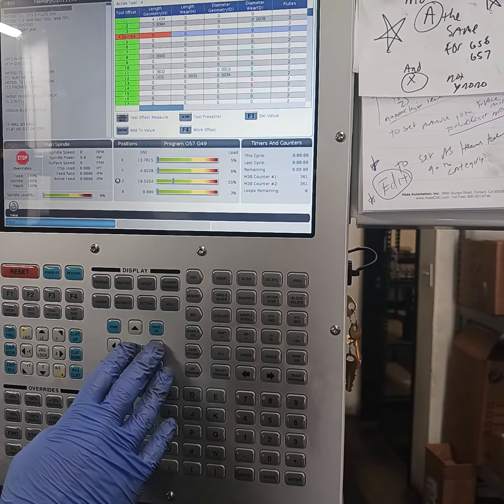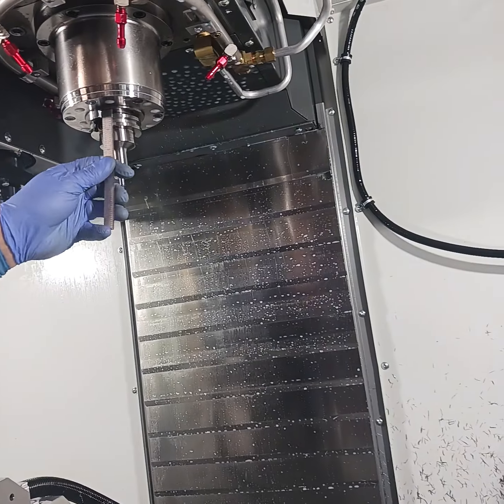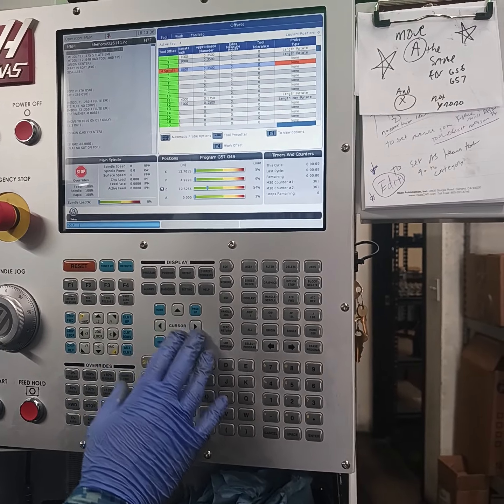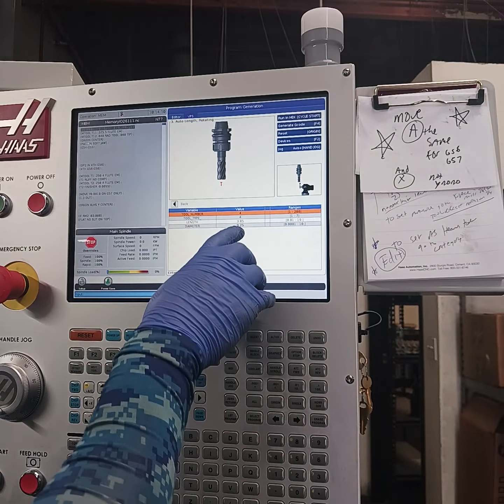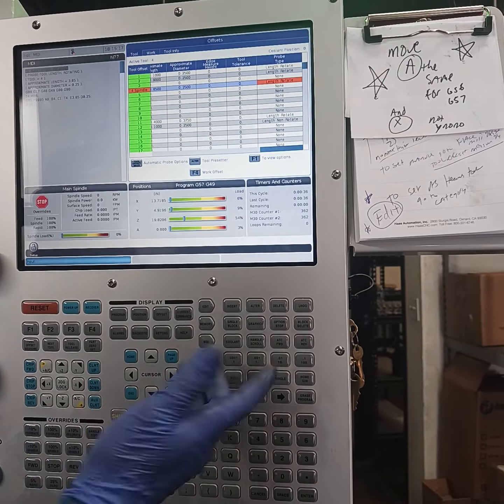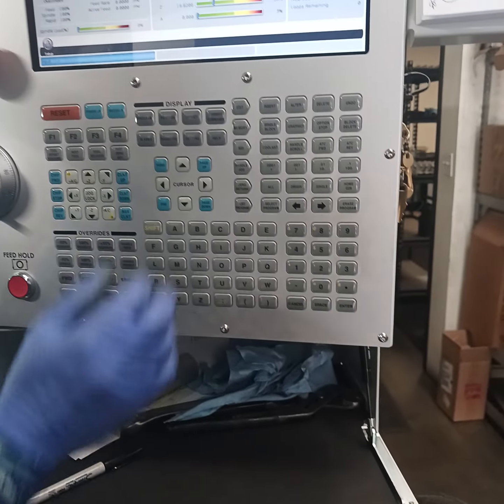How to touch off a tool in a Hass FV2ss